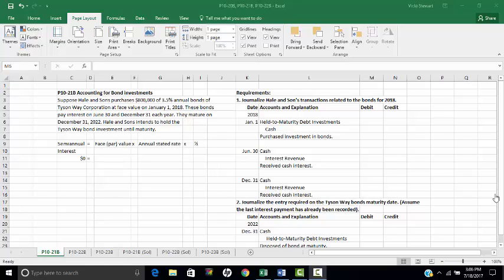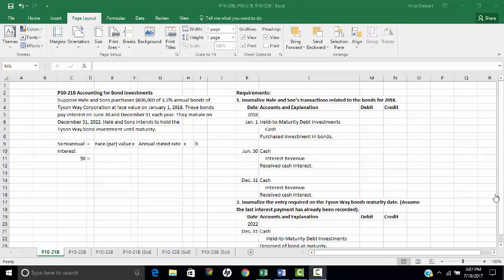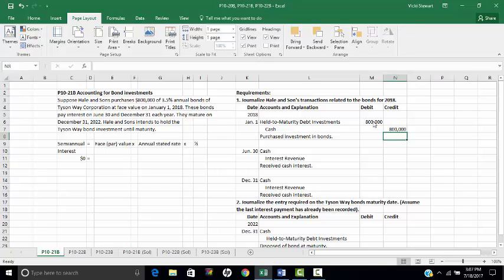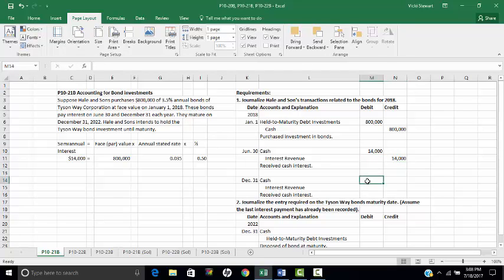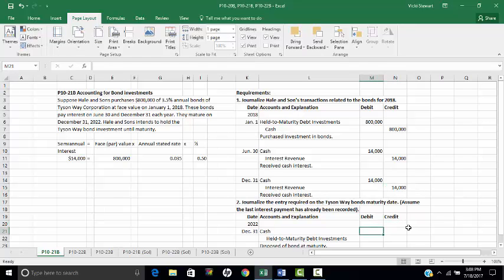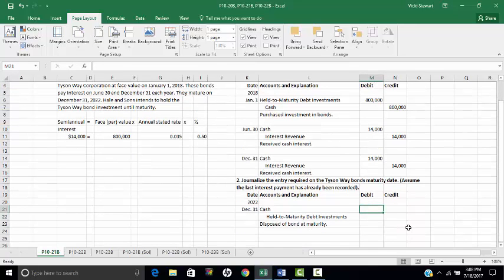Problem 10 21B